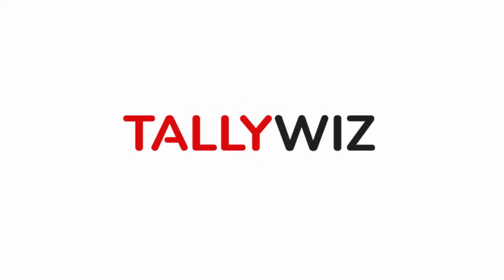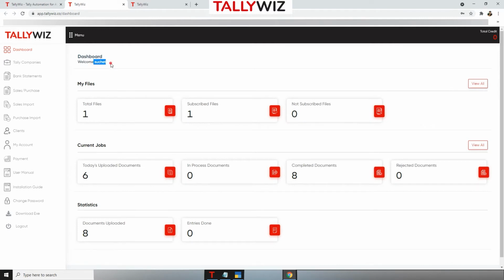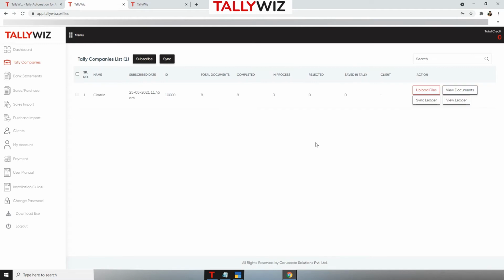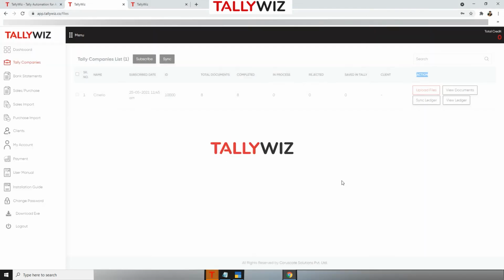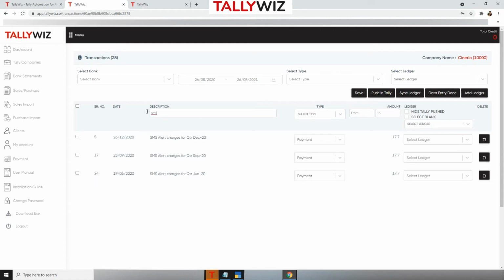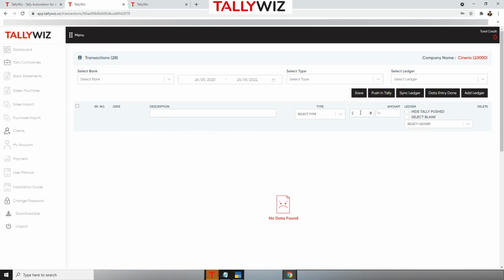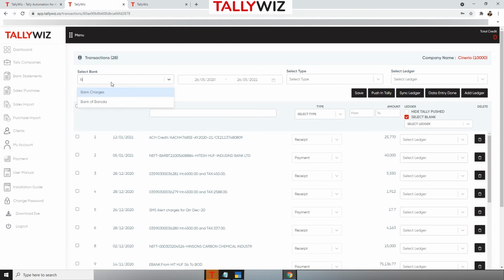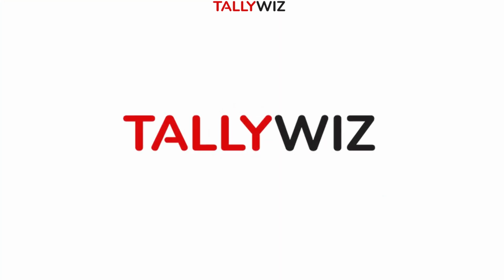TallyWiz Tutorial for Bank Statement Module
This video will teach you about TallyWiz and how to use it.

Let's begin with the video. Thank you for becoming a member of the TallyWiz family.

Launch TallyWiz and sign in to gain access to your account. 01:10
After creating an account, you will see information about the companies you work with and the licence you purchased.  01:51

There is only one trial licence available. A single licence can be used by only one company. 02:20

The company will be permanently linked to the account once the licence is synced to it. 02:44

The action section allows uploading files, view documents, sync ledger, and view ledger. The files are available in Excel, original PDF, and scanned PDF formats. 03:10

The time required to convert the data to TallyWiz software will be displayed on the screen; this can range from 30 minutes to 12 hours, depending on the document.  3:50

To find out the status of documents, The details will appear on the portal when you click View Documents. 04:14

When you finish entering the data in a short period, a message will appear on the screen stating that The operation is successfully executed. 08:05

Finally, double-check the bank entries in the tally; they will be detailed in the respective company's ledger. 8:11

We hope you found the video helpful and that it helped you get started with the software right away.